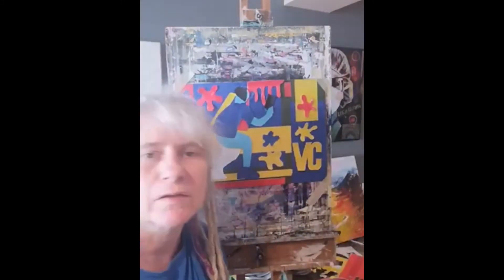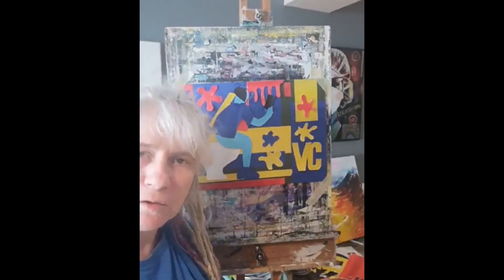Matisse Styled Barry John on Toilet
Collage of Barry John done in a Matisse collage style.

You will need paper, scissors and glue.

When you have finished your collaage, we would love to see it, if you are on Facebook please upload a copy to either of the following links: